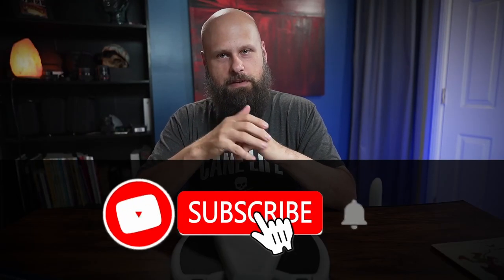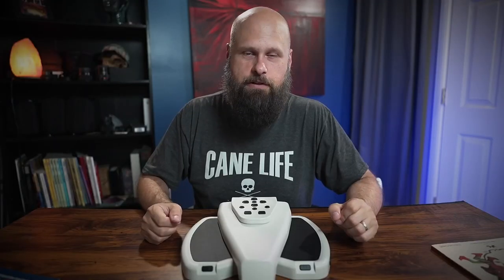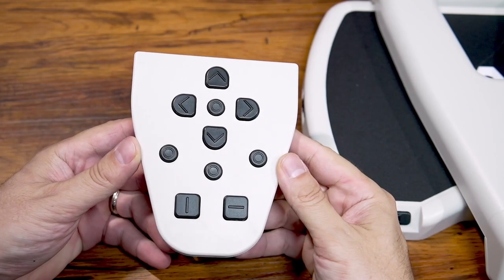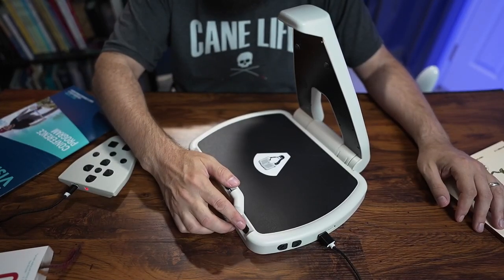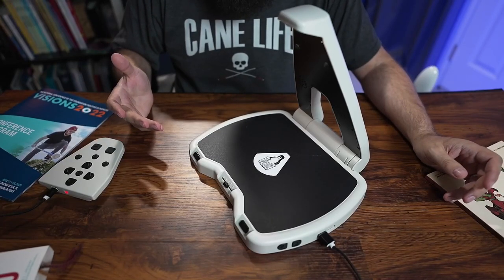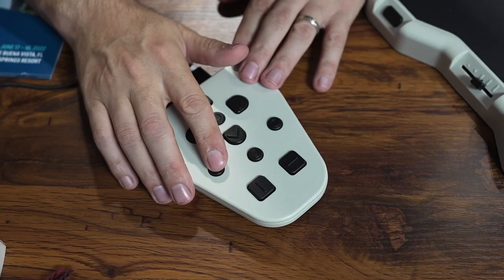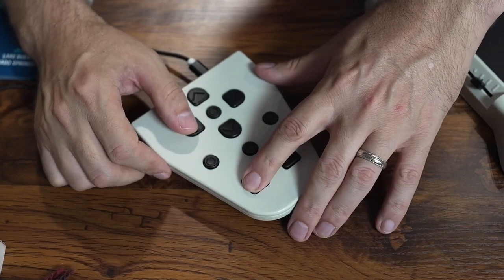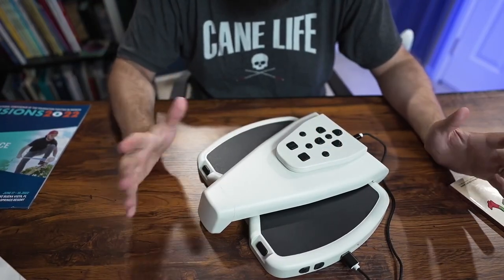The LyriQ Assistive Text To Speech Reader For The Blind And Vision Impaired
The LyriQ Assistive Reader
The LyriQ Assistive Reader is designed to assist people living with blindness or vision impairments: this scan-and-read device scans printed documents and reads them out loud.

Mailing address:
4101 Tates Creek Centre Dr.

SHOPPING
Recommended Amazon products, Low vision shirts, Recommended audiobooks:
Dr. Lite lighting options

CAMERAS:
Sony a7 IV
Sony a5100
Canon M6 Mark II:
Go Pro Hero 6 Black
LENSES:
Sony 20mm F1.8 G
Sigma 16mm F/1.4
Sigma 30mm F/1.4
Sigma 56mm F/1.4
MICROPHONES:
Rode Video Micro
Saramonic Blink 500
TRIPODS:
JOBY Gorilla Pod
K&F Concept
EDITING SOFTWARE:
Davinci Resolve 16